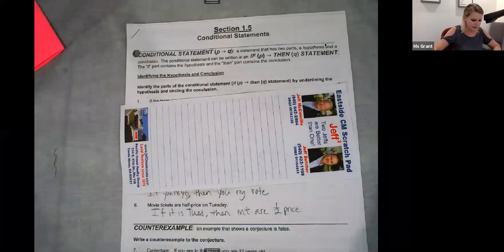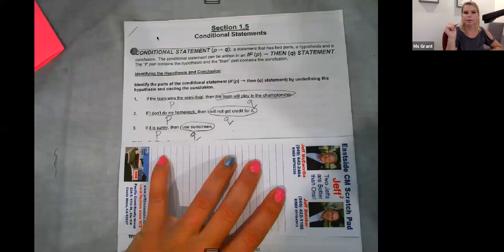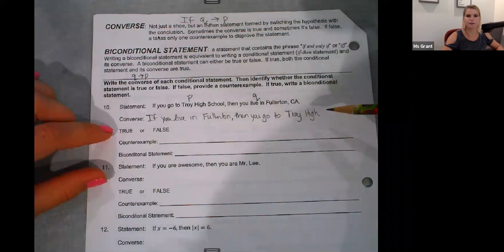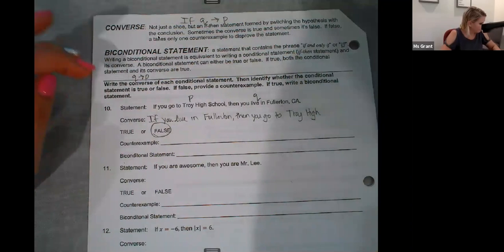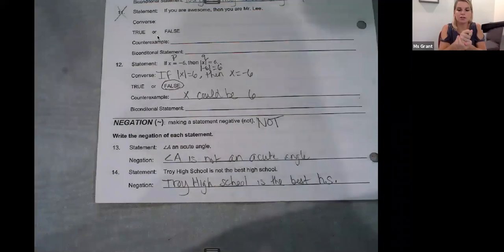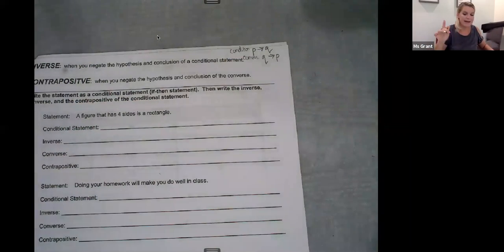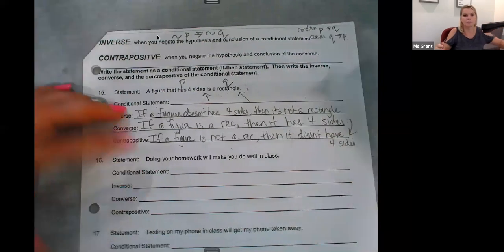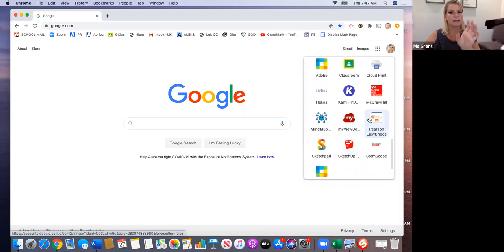Conditional Statements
1.5 GEometry